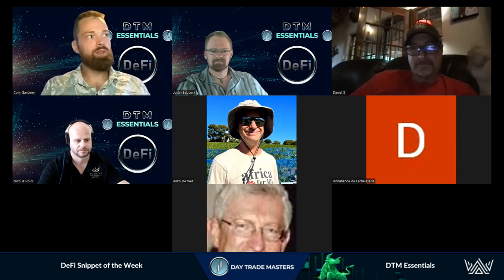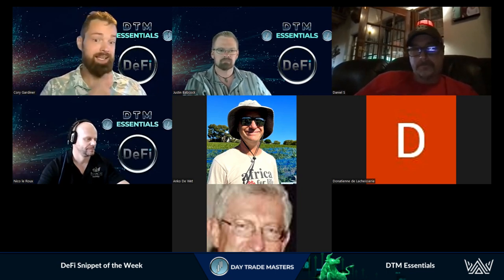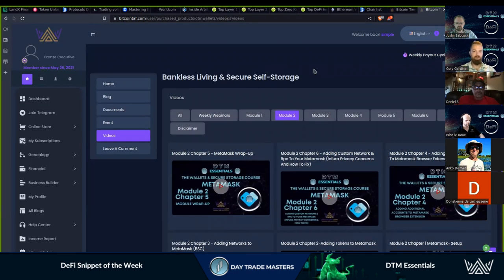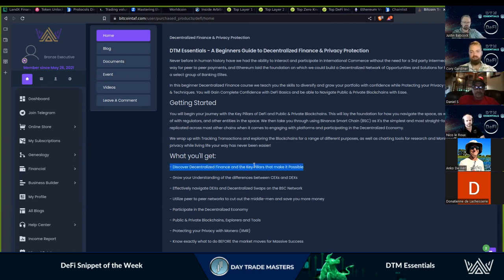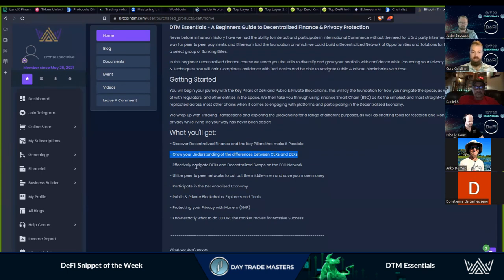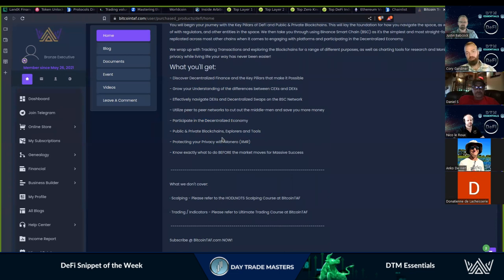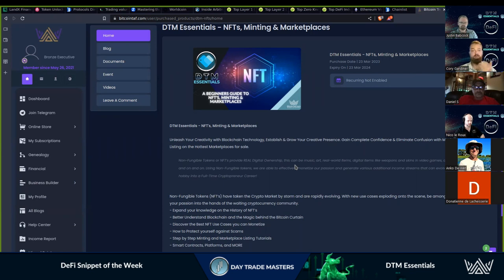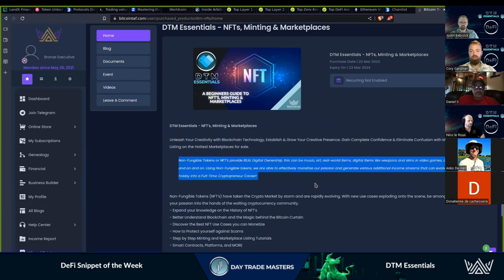DeFi Snippet of the Week - DTM Essentials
DTM Essentials is proud to bring you a series of Micro-Courses strategically constructed to introduce you to the possibilities of DeFi while helping your harness strategies that can produce results - saving you time, headaches and money.

We have broken down Decentralized Finance into 3 Beginner Categories:
1) A Beginners Guide To Bankless Living & Secure Self-Storage
- Establish Your Foundation to Sovereignty
- Take Back Control of Your Finances with True Ownership
- Securely Spend Profits & Enjoy the Crypto Lifestyle

2) A Beginners Guide To Decentralized Finance & Privacy Protection
Learn the skills to diversify and grow your portfolio with confidence and without requiring traditional centralized systems or the headaches they bring.
- Gain Complete Confidence with DeFi
- Navigate Public & Private Blockchains with Ease
- Protect Your Privacy with Cutting Edge Tools & Techniques

3) A Beginners Guide To NFT's, Minting & Marketplaces (Currently In Pre-Launch)
Gain Complete Confidence & Eliminate Confusion with Minting your NFT’s and Listing on the Hottest Marketplaces for sale. Using Non-Fungible tokens, we are able to effectively monetize our passion and generate various additional income streams that can evolve that expensive hobby into a Full-Time Cryptopreneur Career!
- Share your Passion for Art, Music & Design with the International Crypto Community
- Establish your Presence in Online Marketplaces
- Mint your Greatest Creations with Real Verifiable Digital Ownership

Navigating the DeFi Space alone can be challenging.
This is where Community comes in. We can achieve far more together than we can apart!

Limited Time ONLY, Buy the DTM Essentials Master Bundle & Get a Complimentary Strategy Session with a DTM Senior Analyst

From Trade Setups, Certified Courses, Market Updates and Continuous Education, DTM has you Covered.

Working together to Eliminate the Confusion, Noise, &  Overwhelm & show you Exactly where to apply the Right Amount of Effort for Maximum Return on Time Invested

Discover the Magic Behind-The-Scenes for How DTM Build and Post the Day Trade Setups

The Original Team of Day Trade Signal & Education Innovation